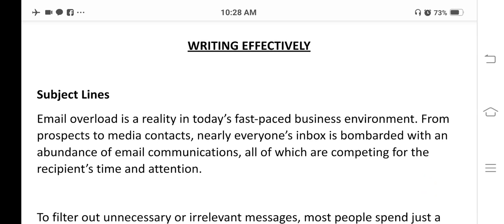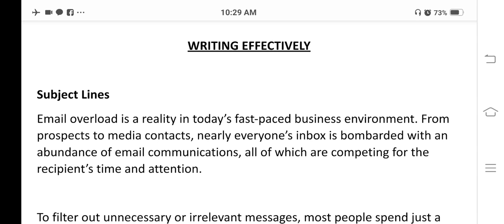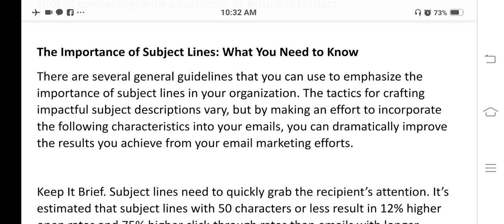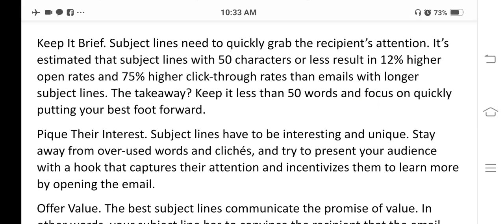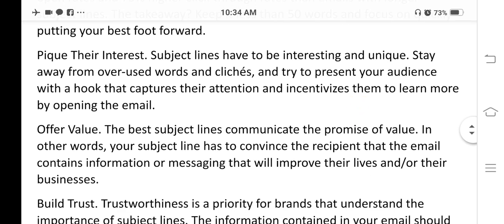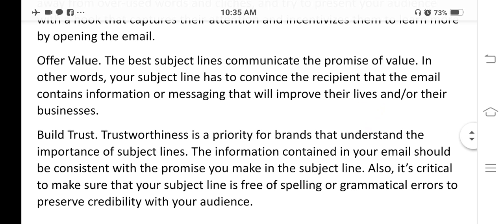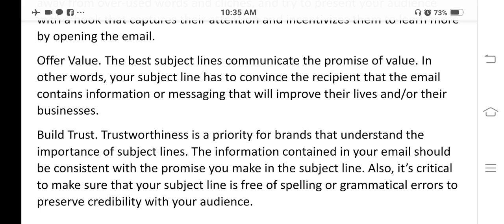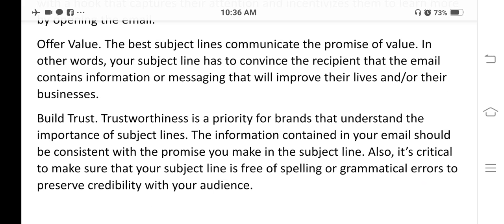WRITING EFFECTIVELY PART 1